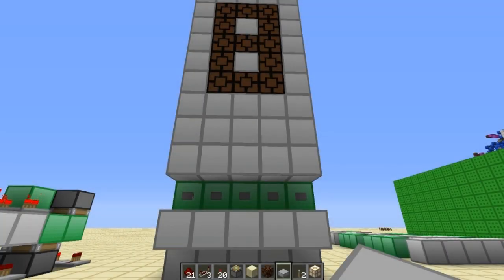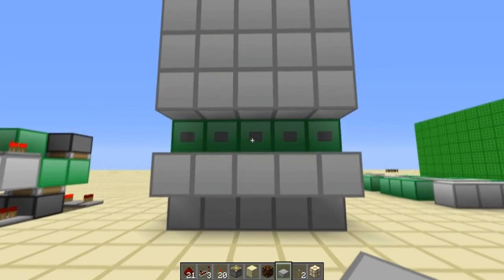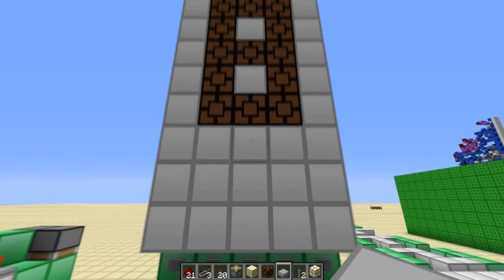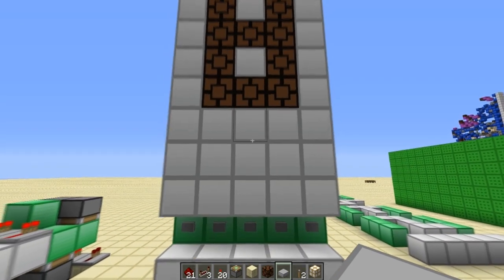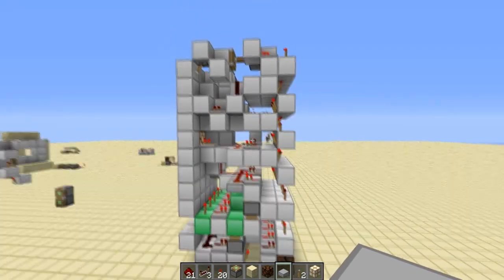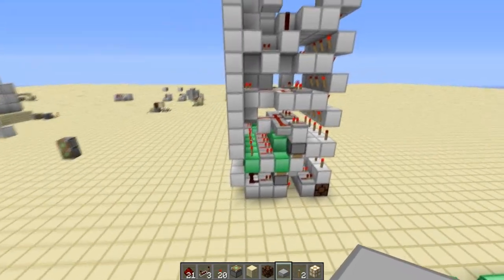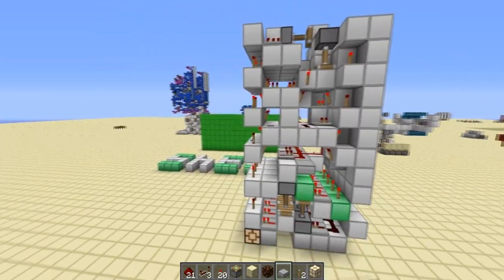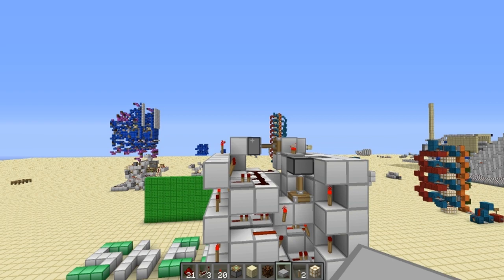Video Response To Mumbo's Seven Segment Display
It's 5x13x7 !! =)

Mumbo made this awesome video and I decided to give it a go myself!
He is explaining what this is in more detail!